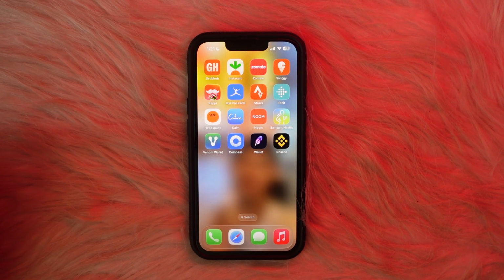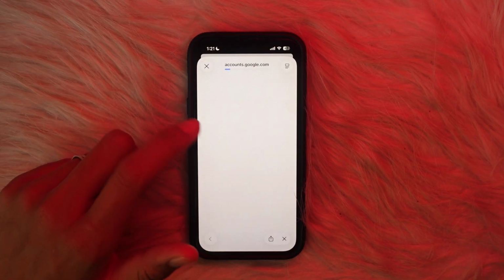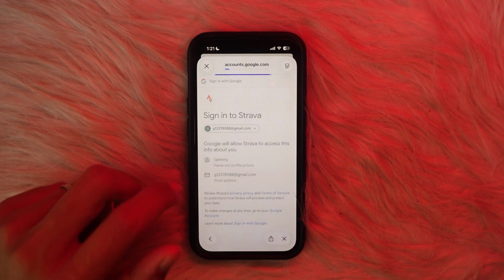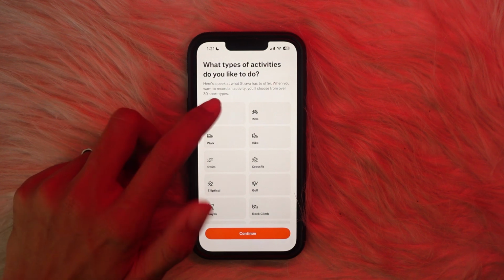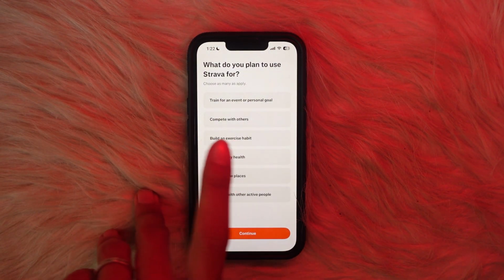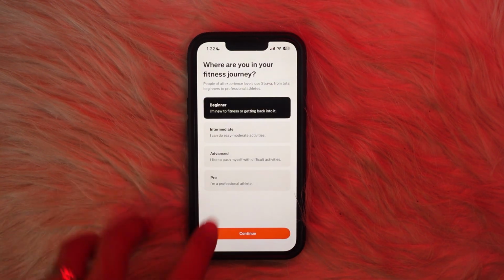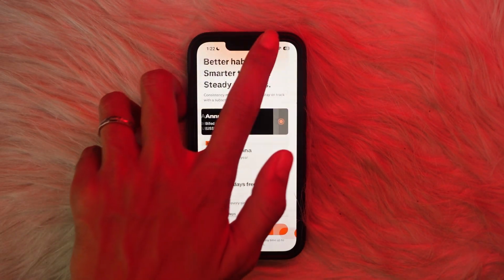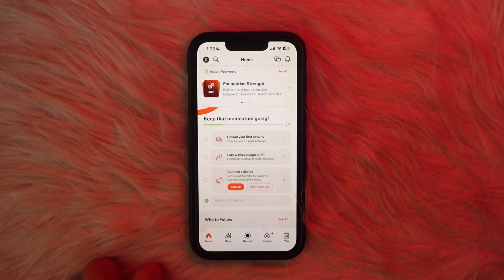How to Sign Up on Strava App on Mobile Easy Setup Guide 2026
Learn how to sign up on Strava easily on mobile with this step-by-step account setup tutorial. This beginner-friendly guide will show you how to create a Strava account, set up your profile, track runs, cycling, and workouts, and start your fitness journey. Whether you are a beginner athlete or training seriously, this tutorial will help you get started quickly and smoothly.

In this video you will learn:

How to sign up on Strava
How to create a Strava account on mobile
How to set up your fitness profile
How to track running and cycling activities
How to fix signup issues
How to use Strava for beginners